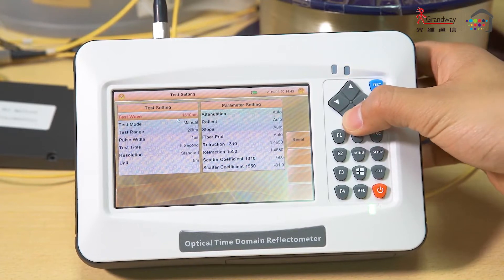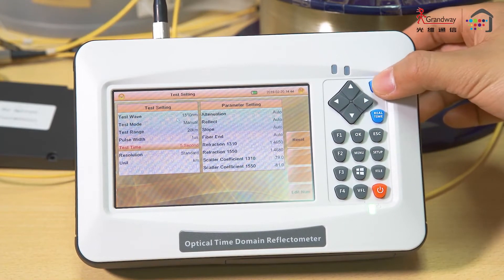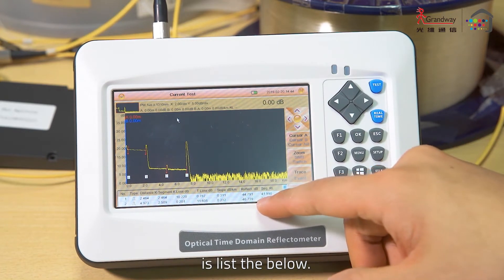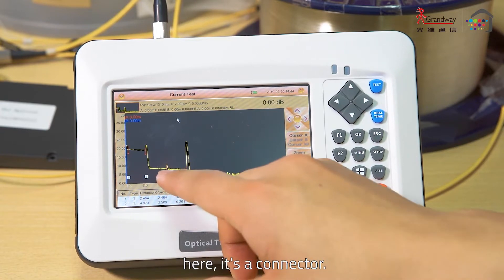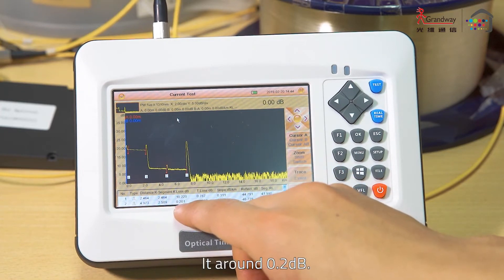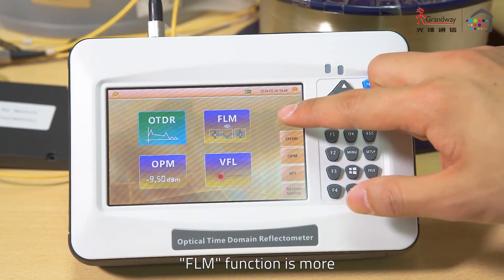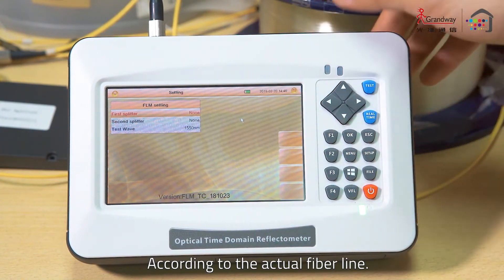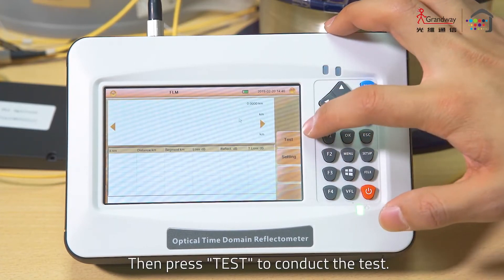Four functions of OTDR3000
FHO3000 OTDR with its lightweight design and user friendly size, it is perfect for the outside operation. FHO3000 series OTDR ensures accurate and complete fiber evaluation. The applications inculding: CATV fiber network testing, Metro network testing, Access network testing, FTTX fiber network testing and lab/factory testing.
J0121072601